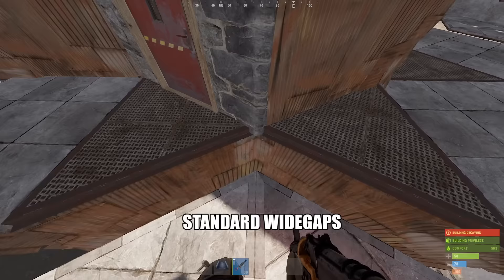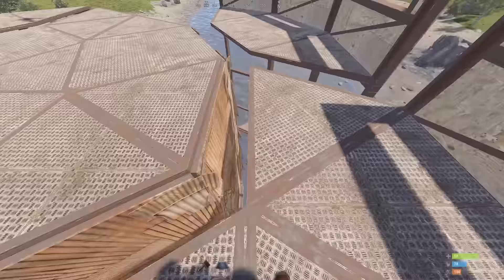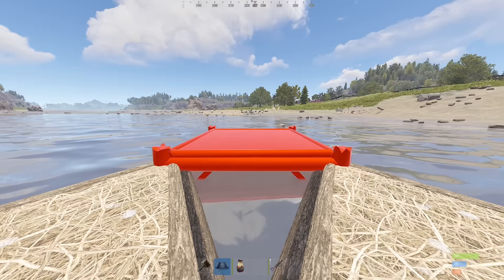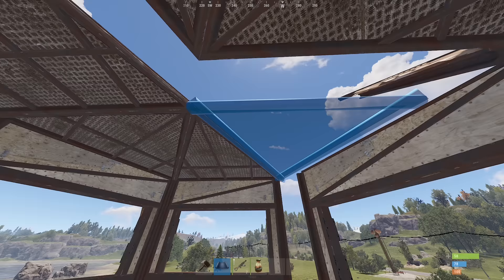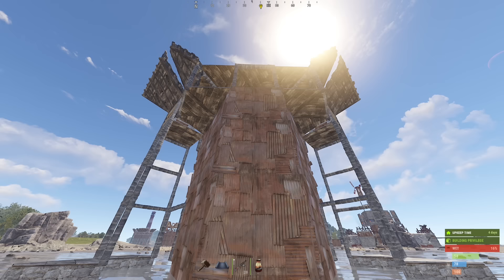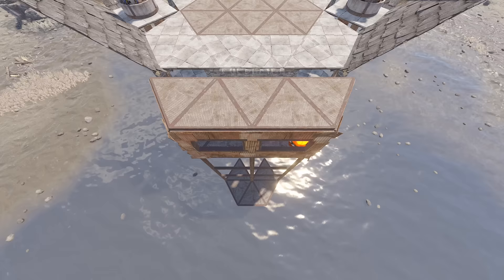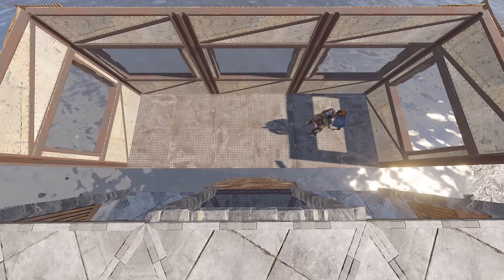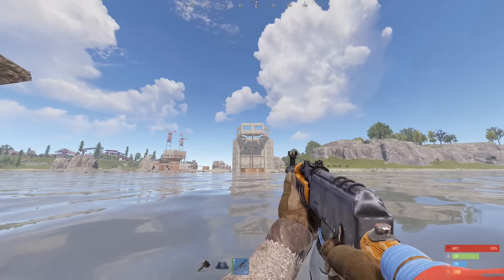BETTER WIDEGAPS & FREE ROOF PEEKS - A Rust Building Tutorial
This is a Rust base building technique I use to freehand perfectly aligned widegaps at any height, to get some really good base design advantages..
Not least of which are FREE roofpeeks and dreaded STEALTH TURRETS :)
Rust tips and tricks like that really make the game more fun, and make for very strong rust base designs.

Though this is an "advanced" rust building technique, I tried to make this introductory guide simple and accessible. If it is, then I've done my job well.
More complex and intricate implementations will come in followup videos :)

* The music in this video is my own original composition, and is copyrighted.

Rust Base Design 2023